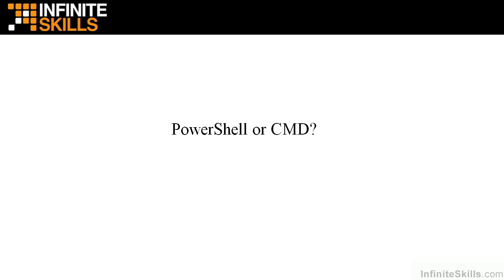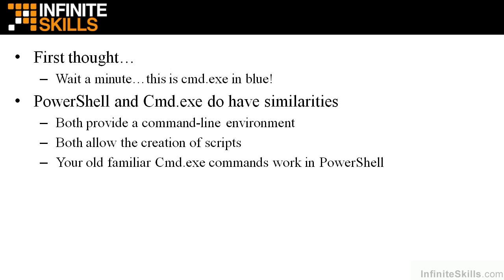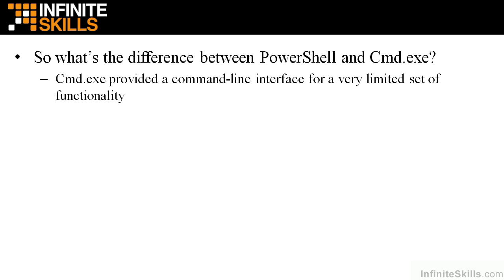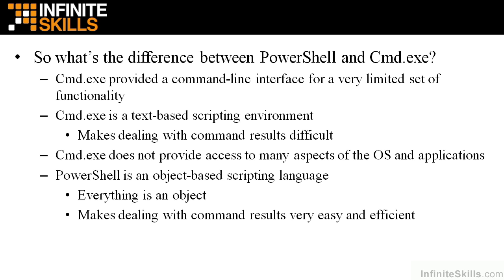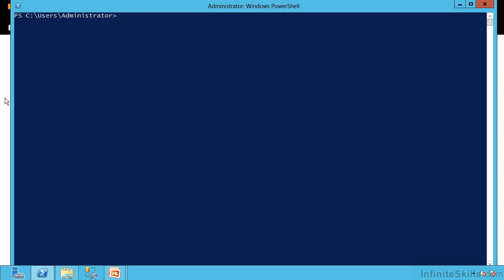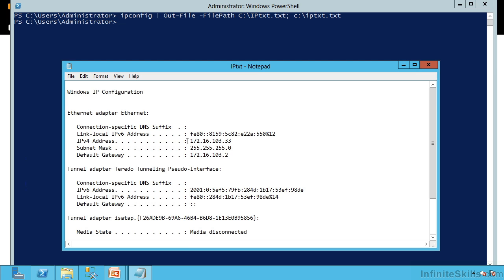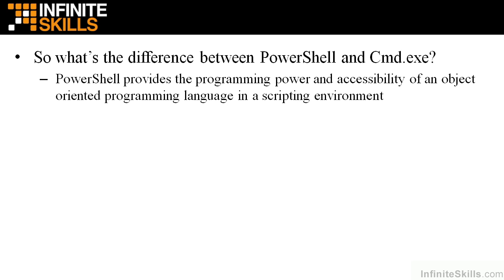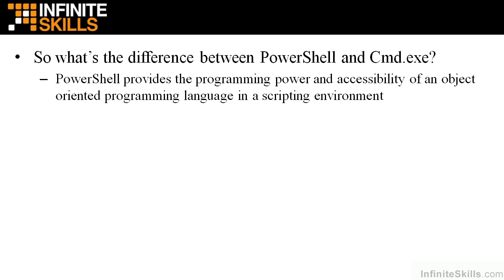Windows PowerShell Tutorial | PowerShell or CMD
Want access to all of our Windows training videos? Visit our Learning Library, which features all of our training courses and tutorials

More details on this Windows PowerShell training can be seen This clip is one example from the complete course. For more free Windows tutorials please visit our main website. YouTube